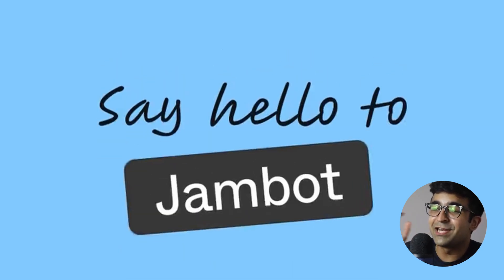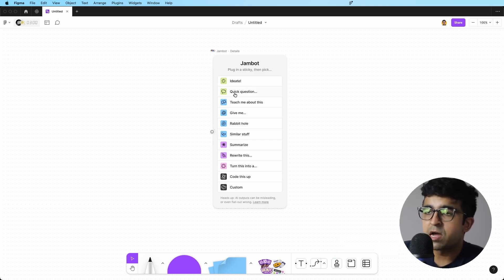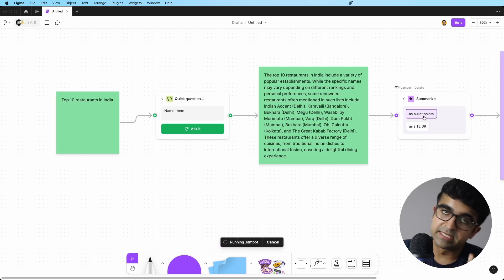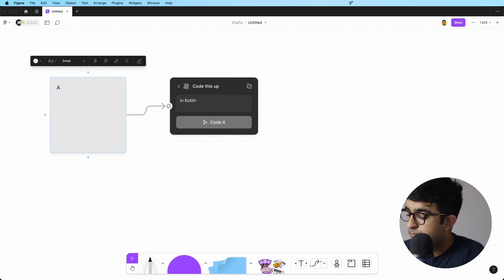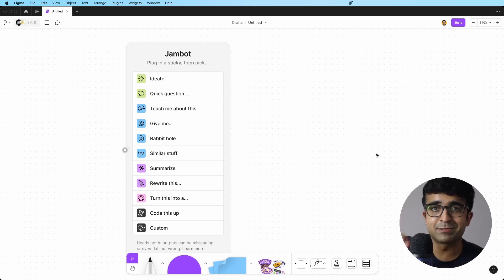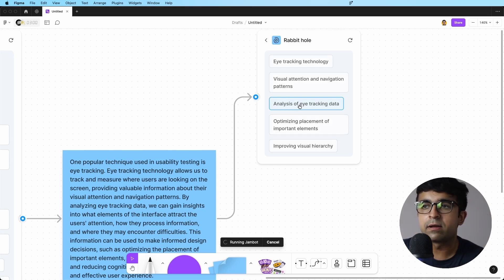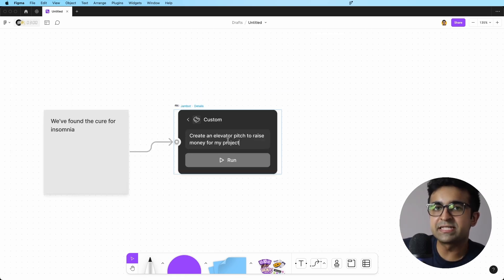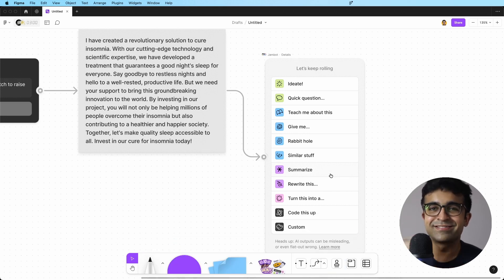Figma's New A.I Tool – Jambot | Figma A.I Update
Today we're looking at Figma's new A.I update. This "widget" is called Jambot, and allows you to ideate, design, & even code. This is super useful and is available in Figjam.

Video chapters
0:00 Introduction
0:15 Get Started
0:49 AI Q&A
1:27 Chain AI Actions
2:24 AI Code
3:10 AI Teacher
3:21 Rabbithole
4:30 AI Idea Engine
5:01 Custom AI
5:37 Will AI Replace Designers